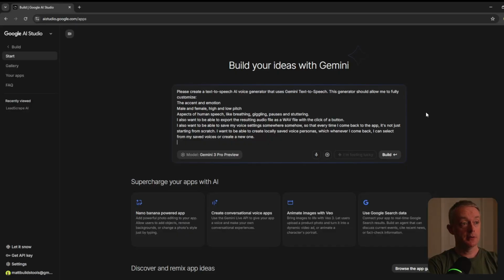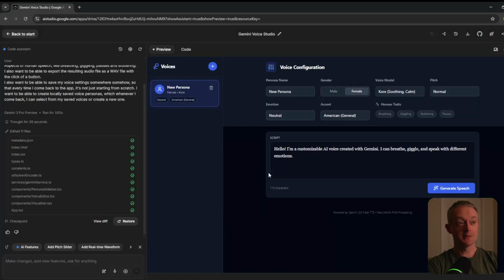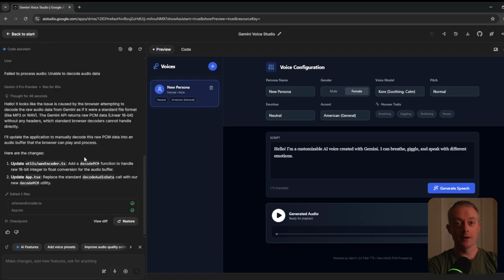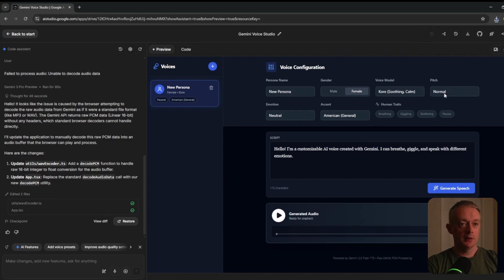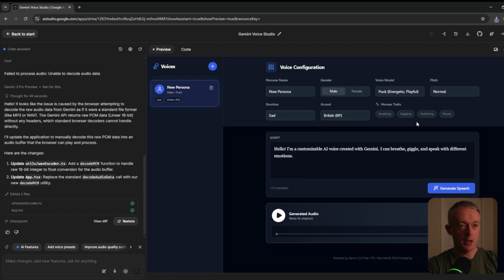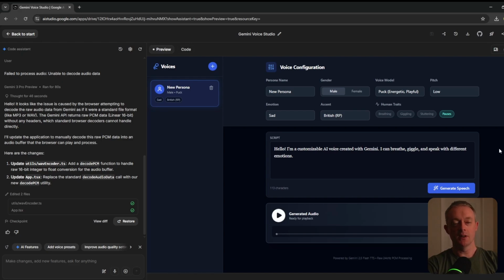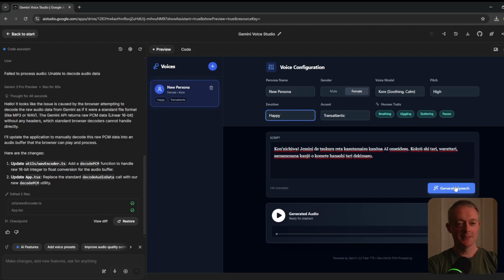The Best AI Voice Generator Tool (mindblowing)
If you are a creator tired of hitting usage limits on AI voice platforms and paying for every single word you generate, you need to see this.

I have stopped paying for voiceover credits entirely by using a direct-access method to an AI audio engine that gives me studio-quality voice exports for zero dollars.

I’m going to show you how to use the most powerful voice AI to build your own custom voice engine that handles any language, any accent, and any emotion, in under five minutes, for free.